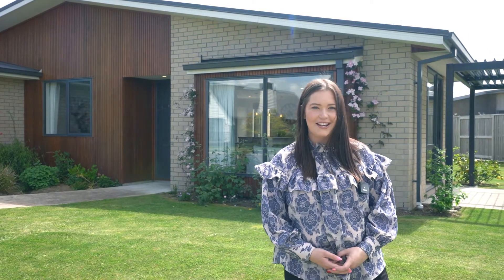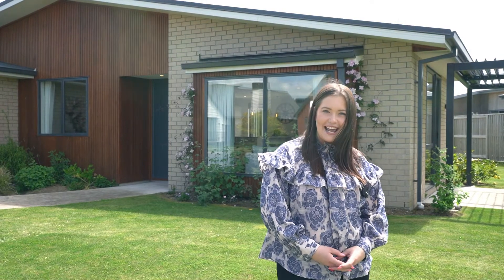48 Pengover Ave, Cambridge Park | More-Re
Modern, Stylish, Cambridge Park Living

Overlooking the oval in Cambridge Park this brick, cedar and coloursteel home offers stylish, comfortable living.

An open plan dining, kitchen, and lounge creating flow and function. Opening to two patio areas, one with a louvre pergola, great for alfresco entertaining. The kitchen is well equipped with gas cooktop, double sinks, insinkerator, dual storage drawers and soft close cupboards.

Features include: reticulated gas hot water and cooktop, ducted heating and cooling with outlets in all living areas and bedrooms, lovely gardens and raised vege boxes, fruit trees, north facing patio for sun enjoyment, a neutral colour palette, and floor up windows for natural light and garden views.

Master with ensuite and walk in robe, and family bathroom with separate WC. Three storage cupboards line the hallway and double internal access garage.

In the vicinity: soon to be completed café across the road, lovely park for children or grandchildren to play and a short stroll to Cambridge Centre.

Auction: (unless sold prior) Thursday 18th November 2021 at 12pm at the Bunker Room – Hidden Lake Hotel, 34E Lake Street, Cambridge.

For more information and to view please call Lily on 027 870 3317.

Fairer commission: 2.8% on first $300k; 1.8% on balance plus gst. Enjoy our FREE marketing package that puts more eyes on your property. Looking to sell? Call us.